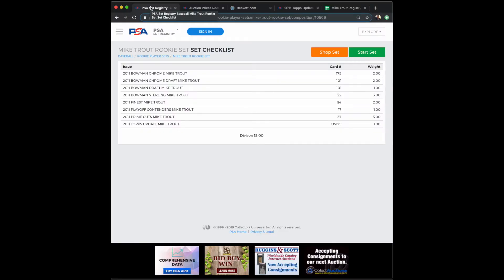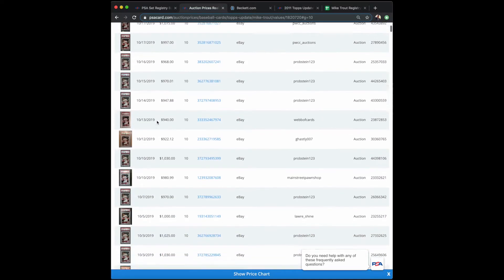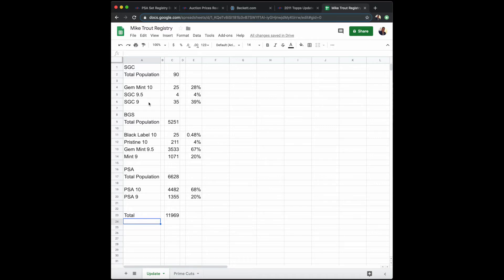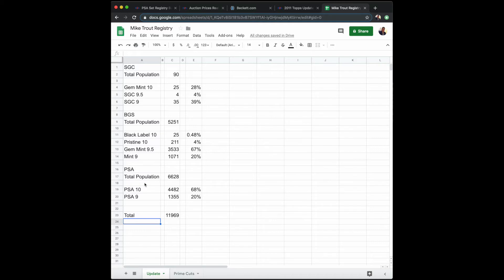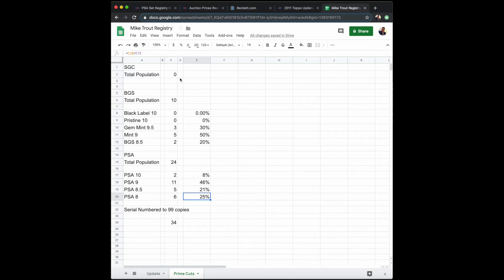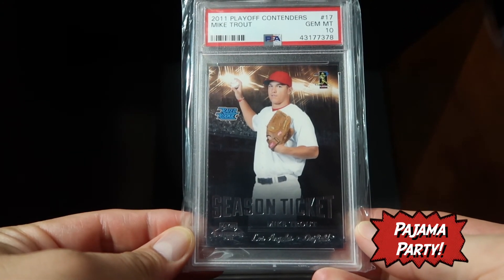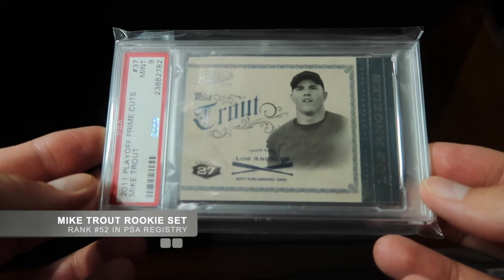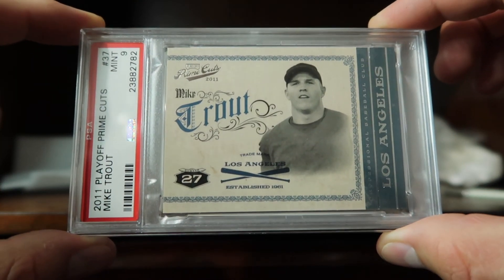Mike Trout RC Registry 2nd Acquisition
Abel in Vegas. Content is my own. All video images were taken or recorded by me.